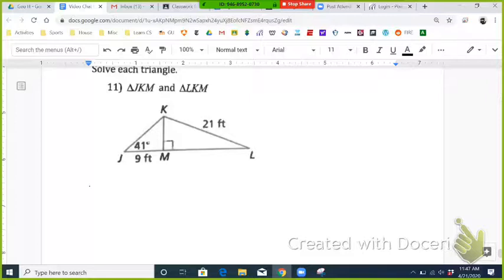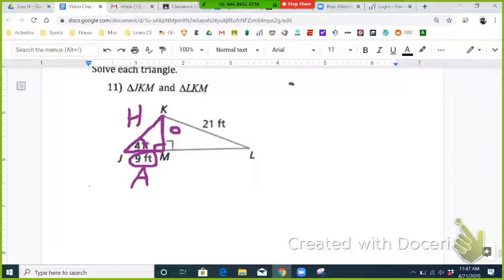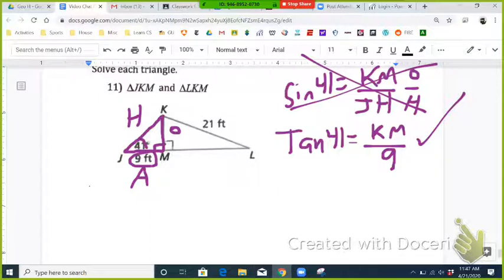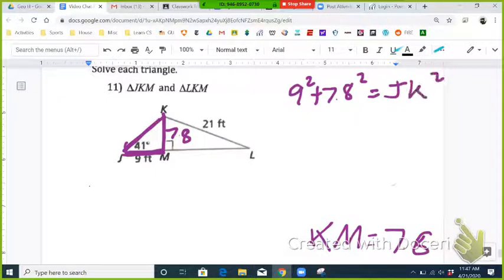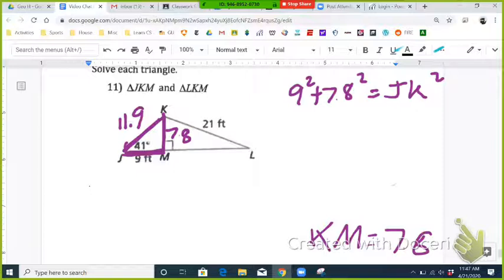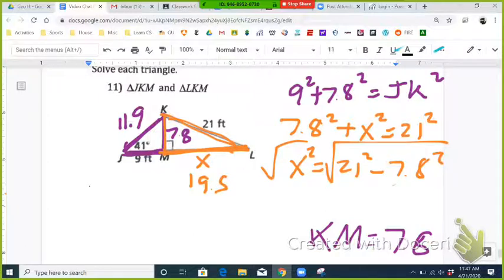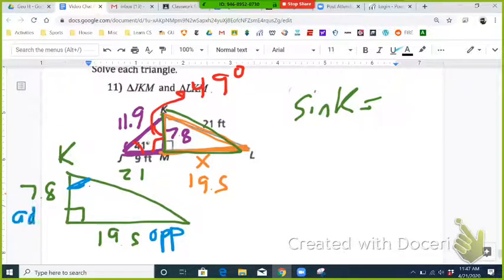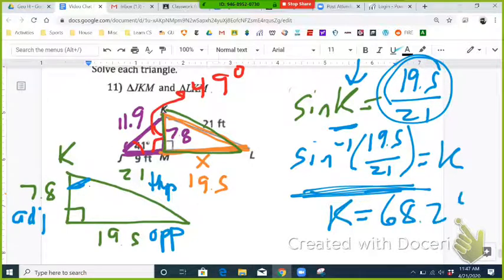(9.5 Geo, HW #11) Solving triangles using SohCahToa and the Pythagorean Theorem